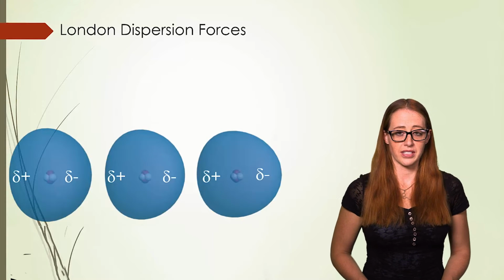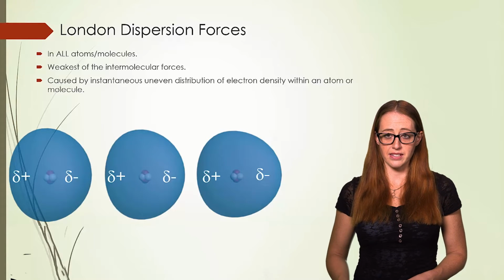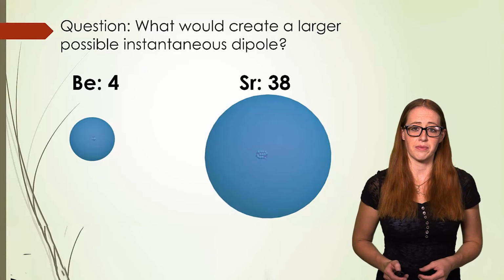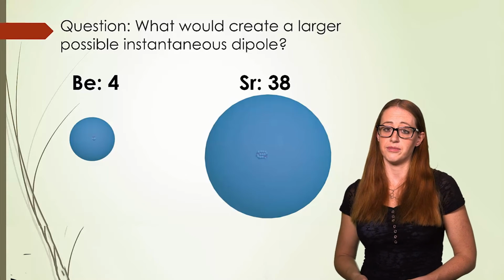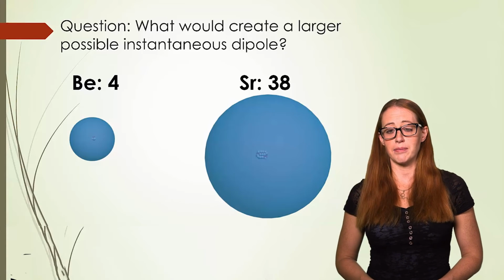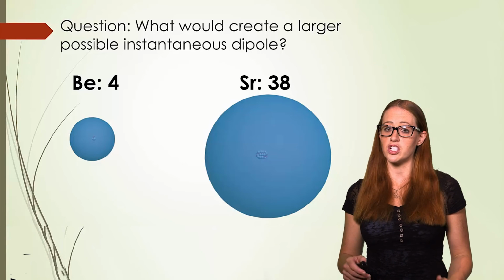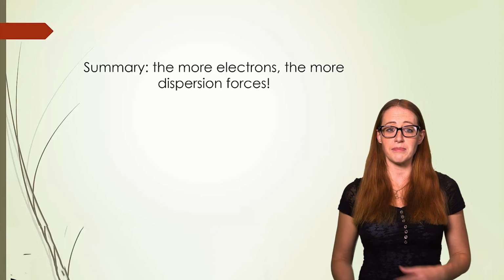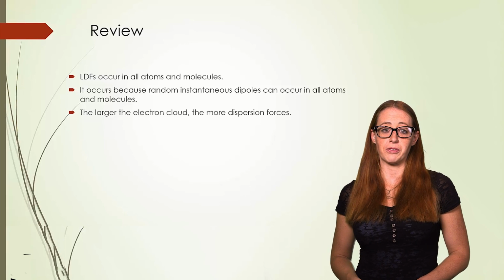London Dispersion Forces